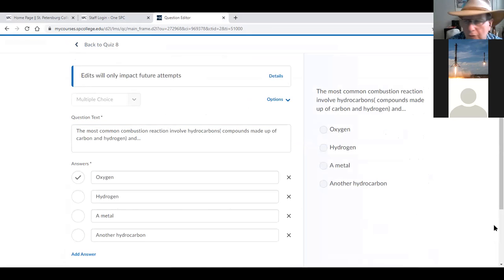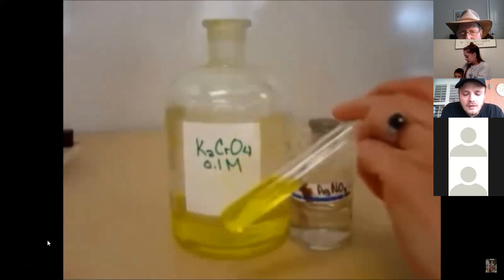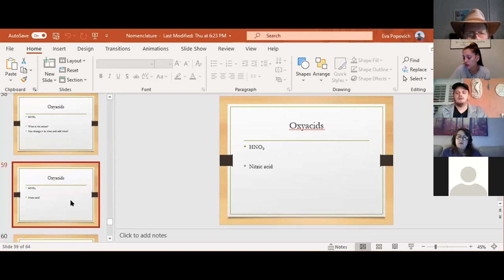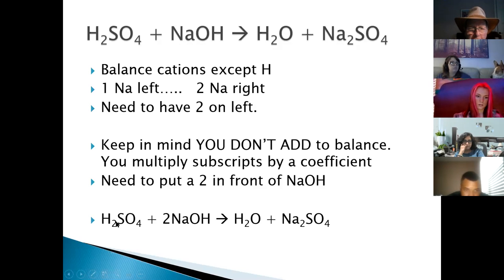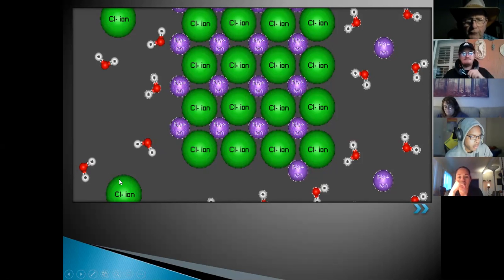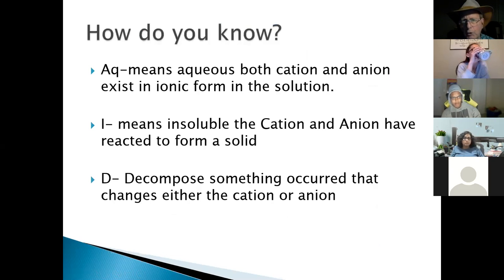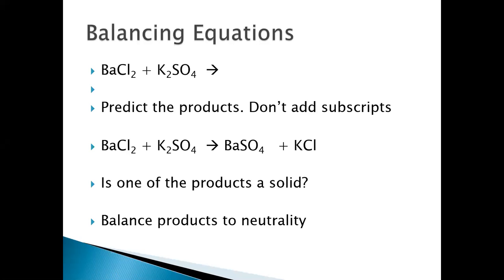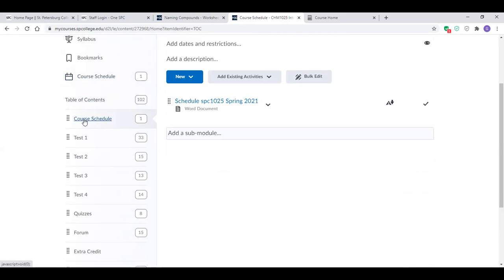Spring 2021 Feb 16 1025 Lecture SPC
First lecture chemical Reactions